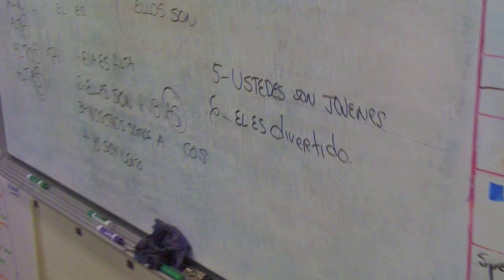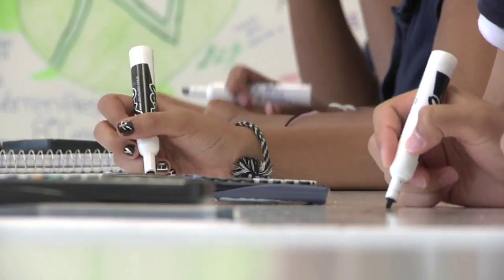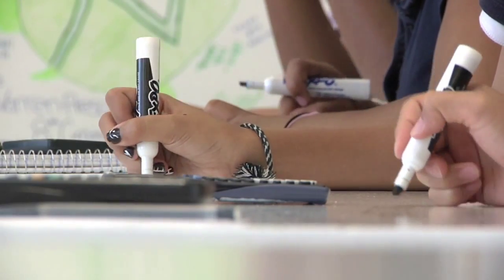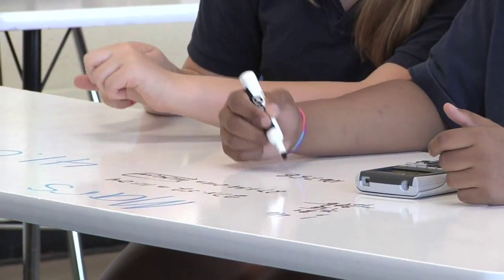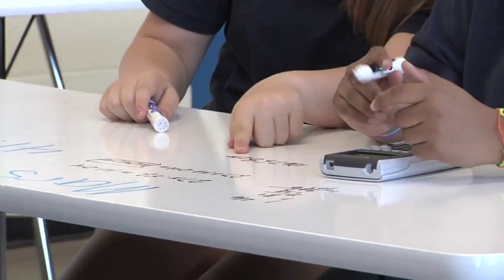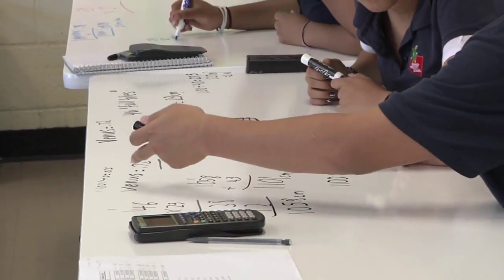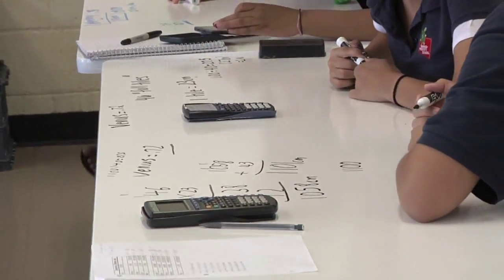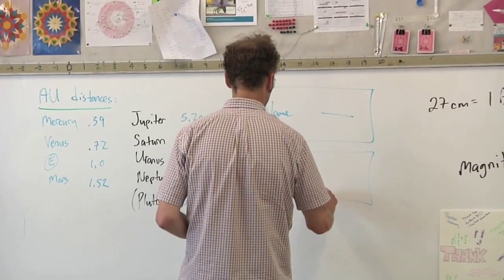Charlestown School Uses IdeaPaint to Boost Creativity and Collaboration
Interview with Scott Frost, 8th Grade science and math teacher at the Warren-Prescott School in Charlestown MA. Scott resurfaced his chalkboards with IdeaPaint PRO and also coated all the classroom desks with IdeaPaint to create a truly interactive learning environment.